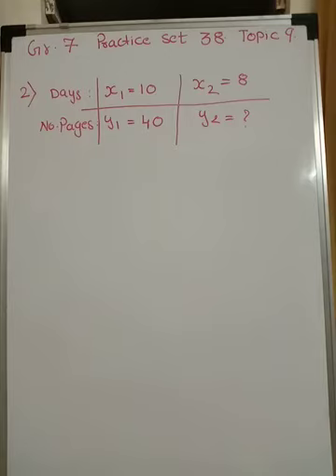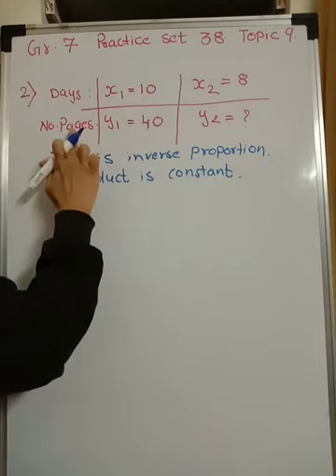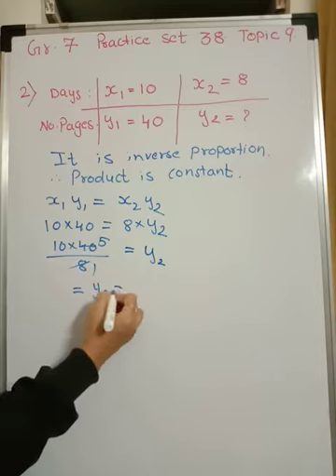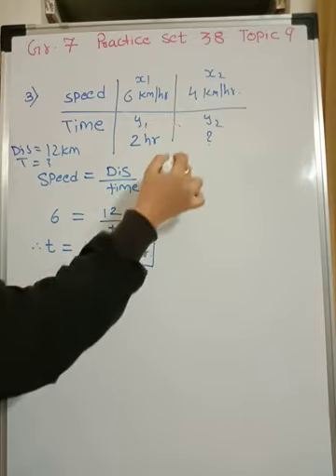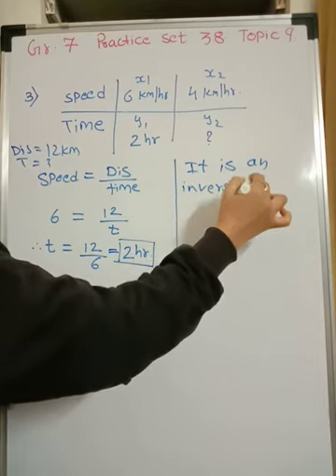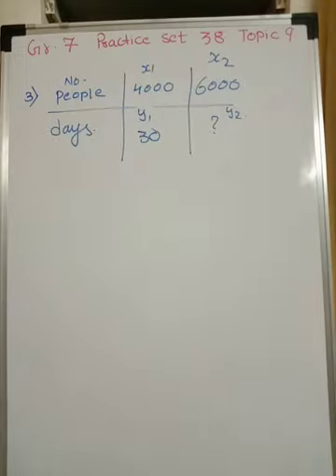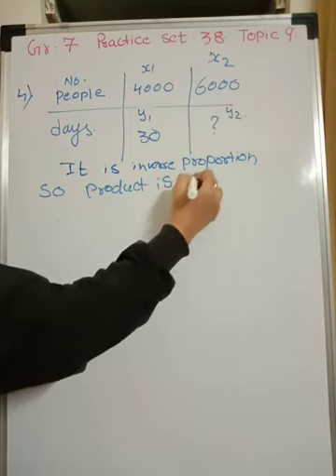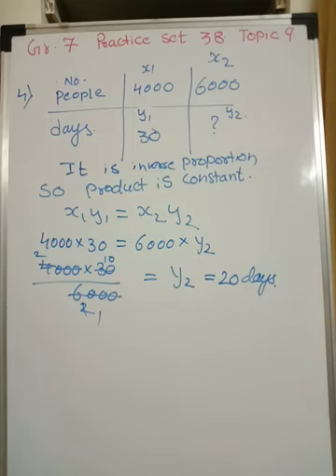Gr 7 Math (ssc) Topic 9 set 38 (2,3,4) based on inverse proportion.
Topic 9 Direct and inverse proportion